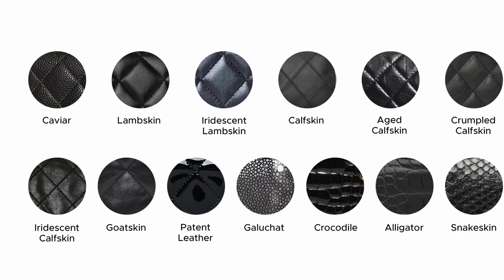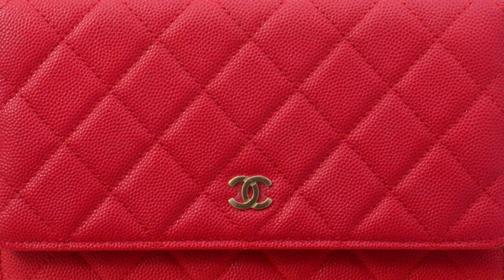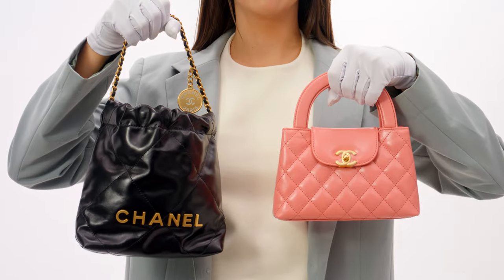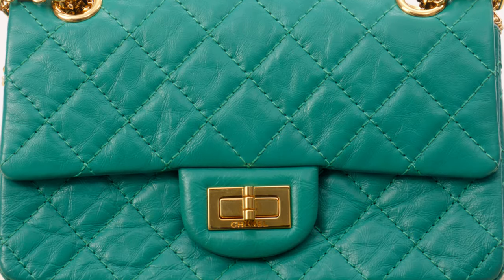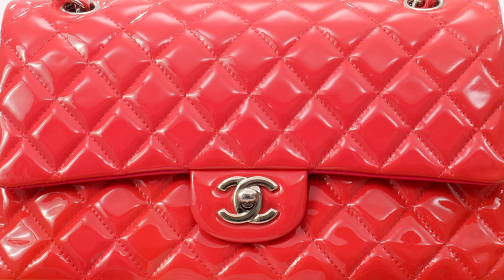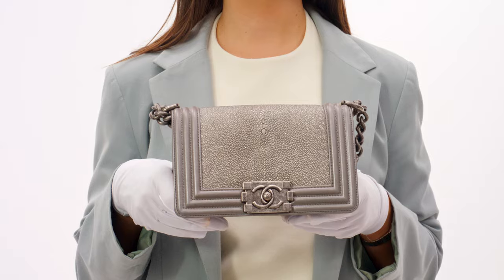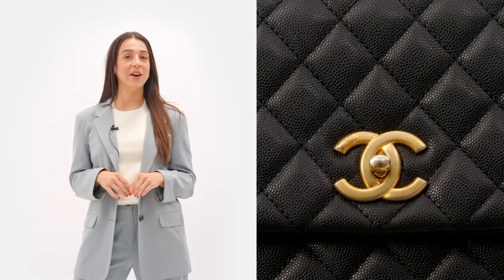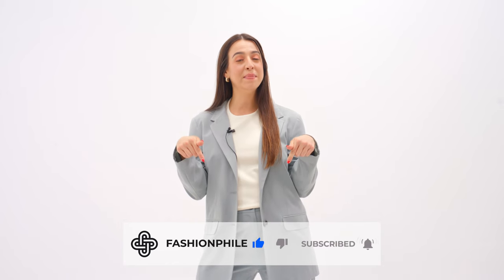Chanel Leathers Explained: Watch this before you buy a Chanel bag!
This video is your comprehensive guide to some of the most popular Chanel leather types. Our host, Melinda, goes over the names of different leathers, the various iconic Chanel bags you can find crafted in these materials, and the unique characteristics that distinguish each leather type.

Timestamps:
0:00 - 0:11 Intro
0:12 - 0:16 Chanel Leathers
0:17 - 0:40 Caviar
0:41 - 1:07 Lambskin
1:08 - 1:33 Calfskin
1:34 - 1:48 Aged Calfskin
1:49 - 2:06 Goatskin
2:07 - 2:35 Patent Leather
2:36 - 2:55 Galuchat
2:56 -  3:11 Exotics
3:12 - 3:47 Outro